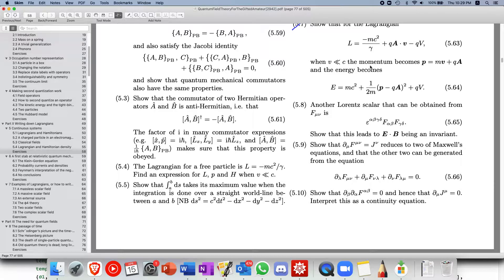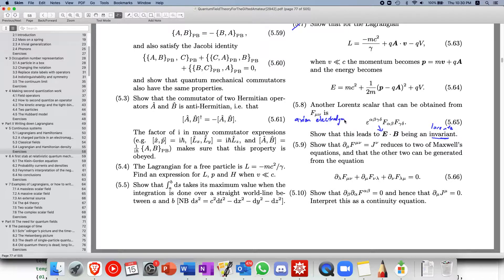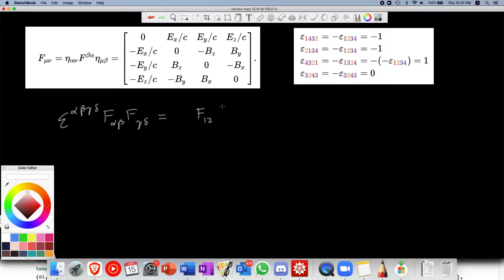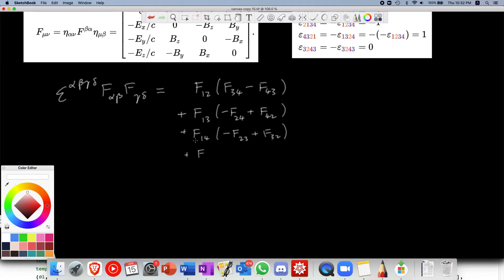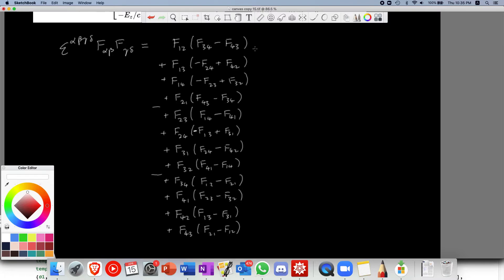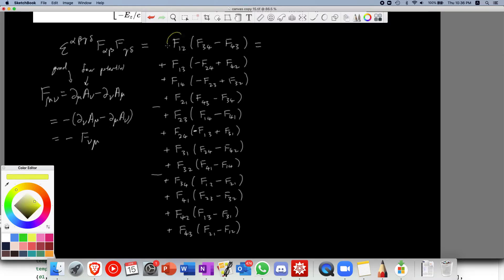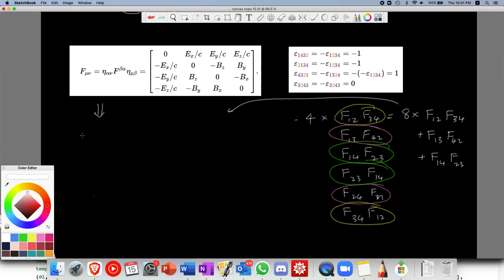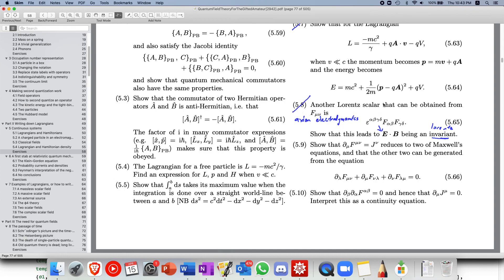QFTGA Qn 5.8 | Axion Electrodynamics Lorentz Invariant E dot B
Quantum Field Theory for the Gifted Amateur: Solutions